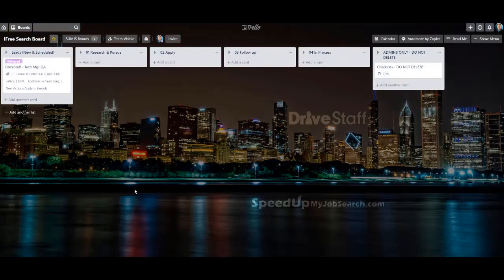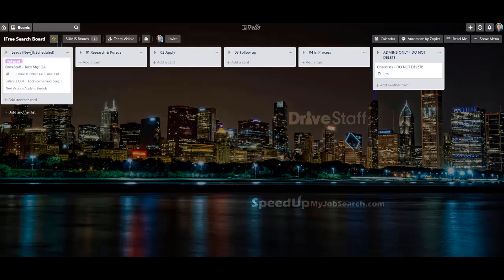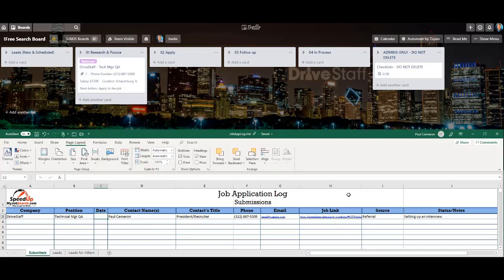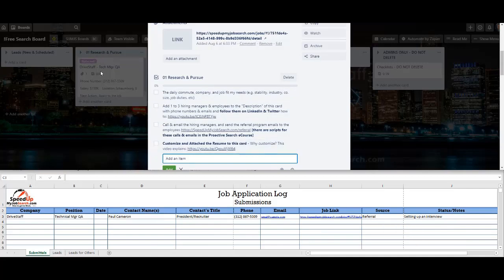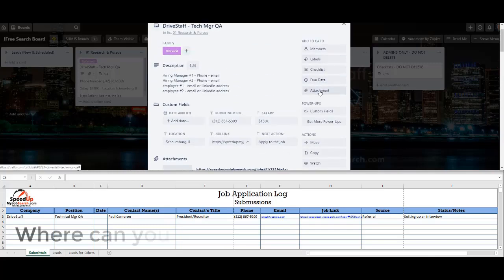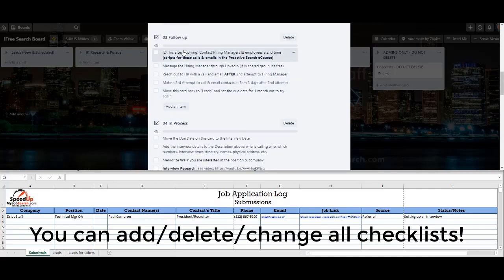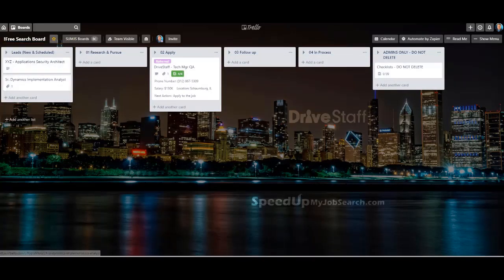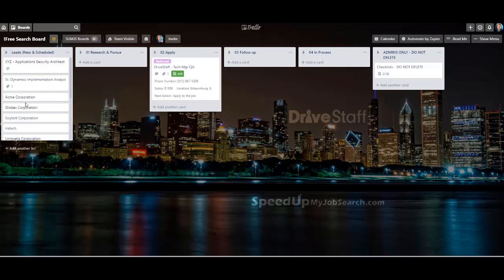Using Trello vs. Excel for your Job Search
Are you using Excel to track your search. I put them side by side in this video and show you the difference. Making this one simple switch can have an enormous impact on your job search results, and Trello is free, with a free mobile app.

I also give away my complete job search structure and I make it available to you for free! This is the same job search structure job seekers have been paying me to teach them as a coach, and this video lays it out from start to finish, including:
  - when and how to network first
  - when to apply
  - what to keep track of when you apply
  - when to follow up after you apply
  - when to follow up a 2nd time after you apply
  - when to try again in the future

My Search Management Tool (which you can have for free) also has many of my training videos embedded right into the checklists!

Each phase of the job lead life-cycle has its own checklist of tasks to ensure you consistently do the right things to pursue each job lead. If you land an interview, you have quick access to my interview training right from the Trello board!

To get your free Search Management Tool, just go to:
and look for the words, "Get Started Here".

Please click Like to help more people find this information and get the encouragement they need. Thanks for your help!

About the speaker:
Paul Cameron is the President of Speed Up My Search, Inc., a Technology Recruiting firm and Job Change Management Service in Wheaton, IL. He is also the author of the audio training program "Turning Interviews into Offers", has been recognized many times as a top producing IT Recruiter by his state association, hosted the talk radio show "Job Talk" for 8 years in Chicago, IL, and is a nationally recognized job search industry expert in numerous newspapers, magazines, and books.